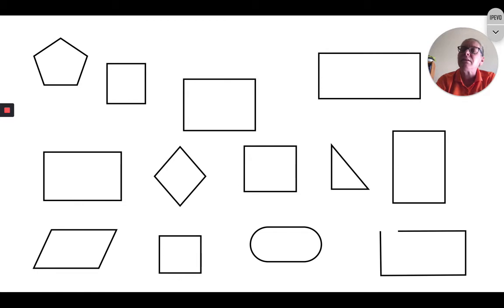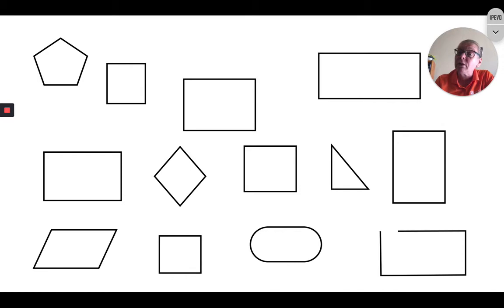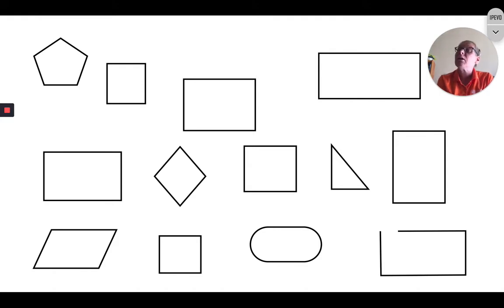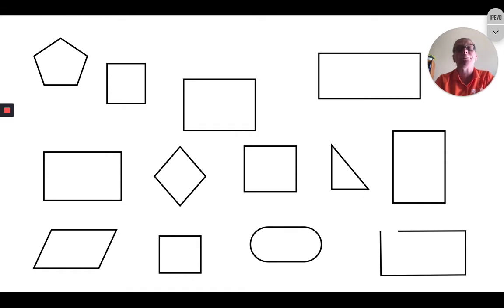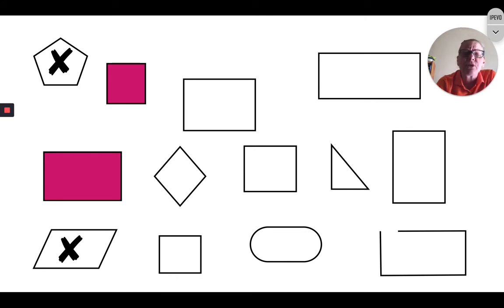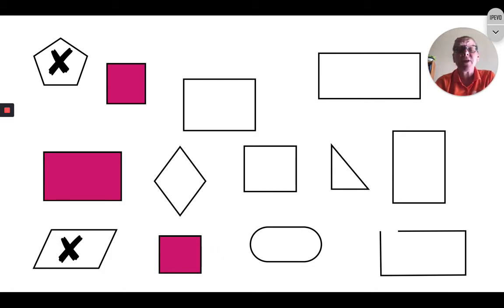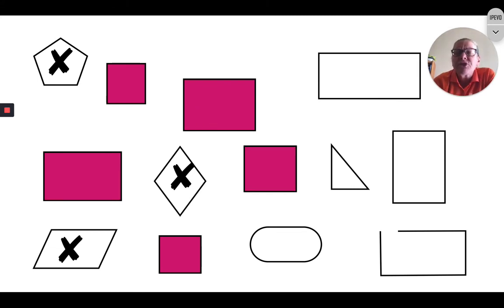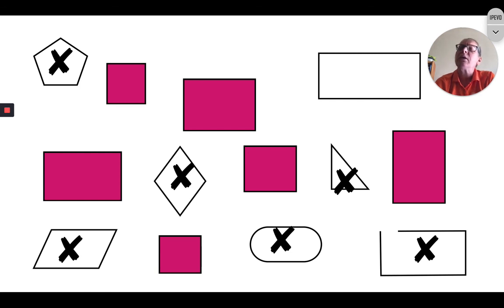Eureka L 2 3